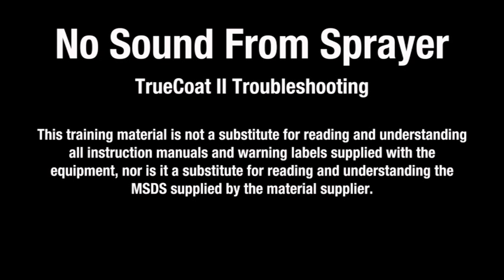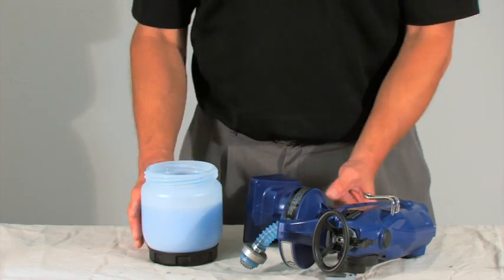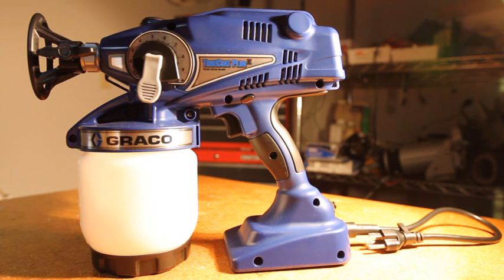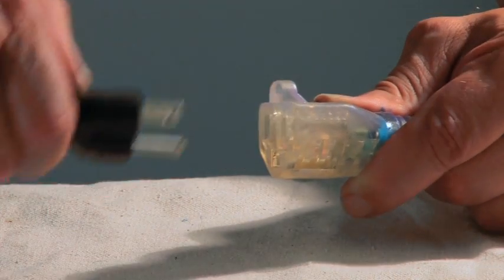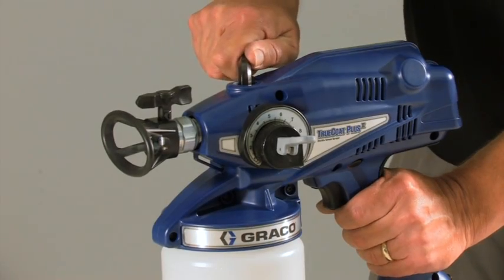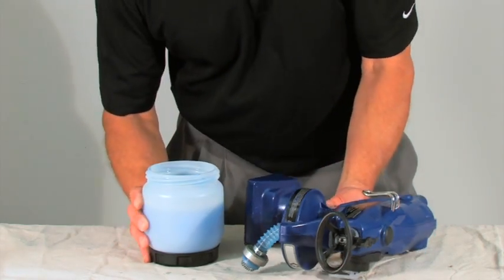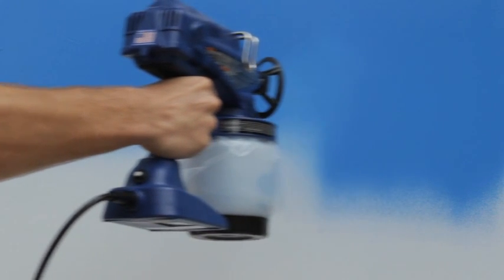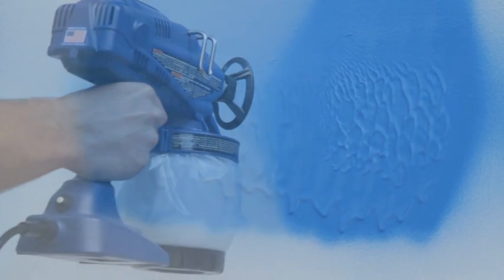Graco TrueCoat II Airless Paint Sprayer Troubleshooting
Troubleshooting guide for the Graco TrueCoat II Airless Paint Sprayer.  How to clean, repair, and troubleshoot issues with your Graco TrueCoat II Airless Paint Sprayer.